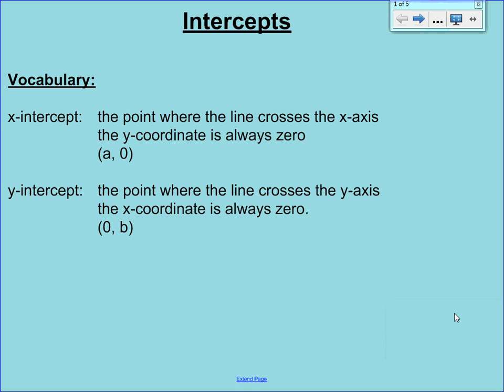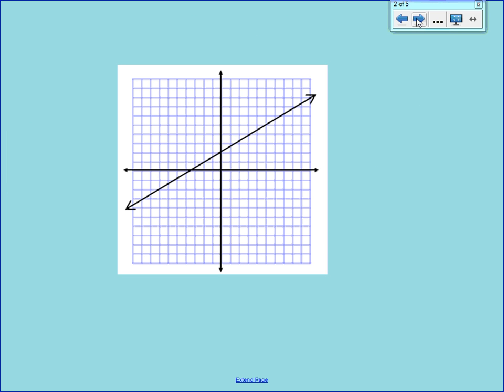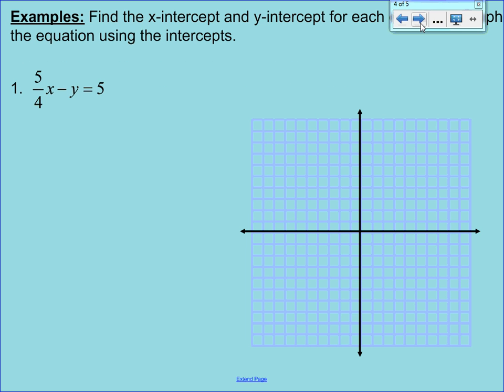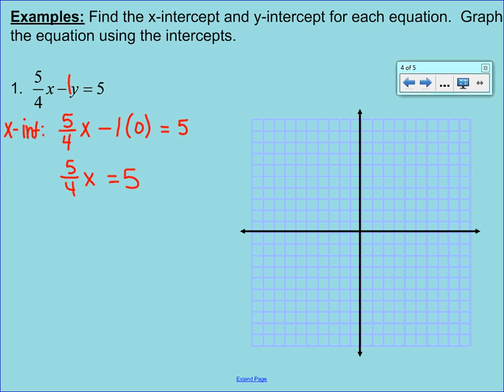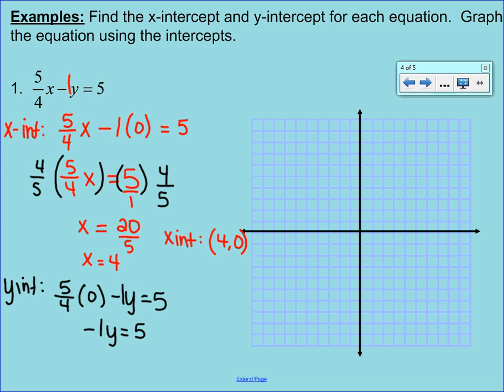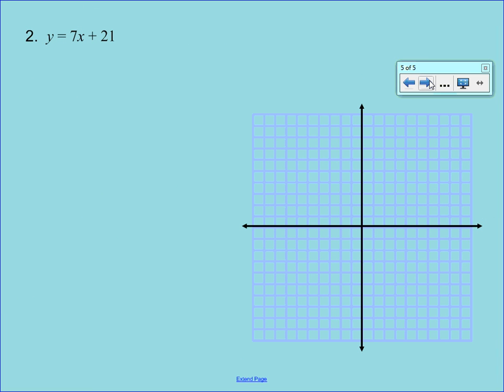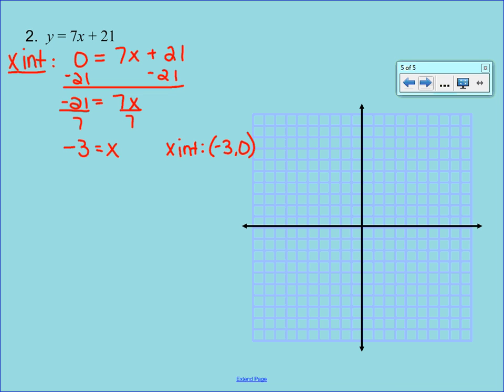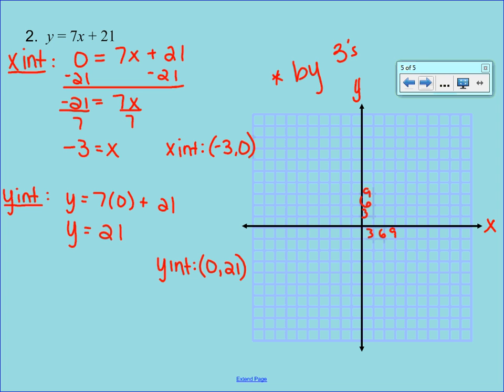Intercepts Video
This video will help you graph a linear equation by using the x and y intercepts.